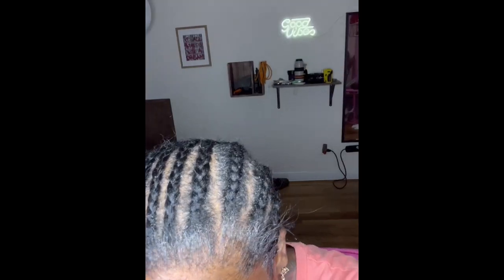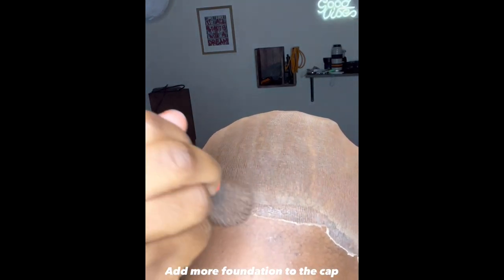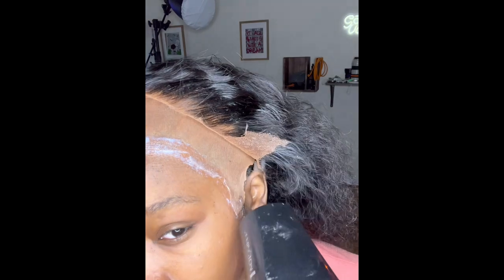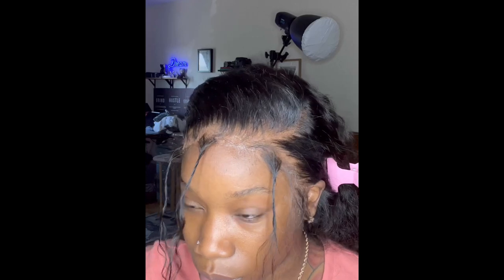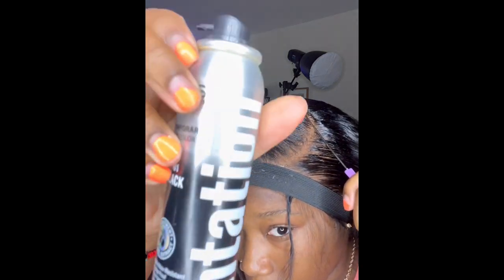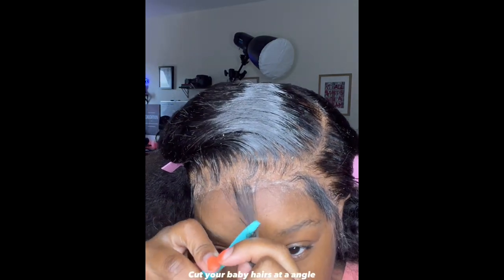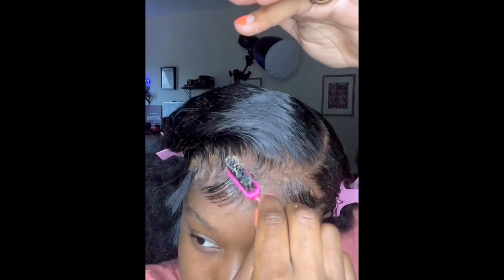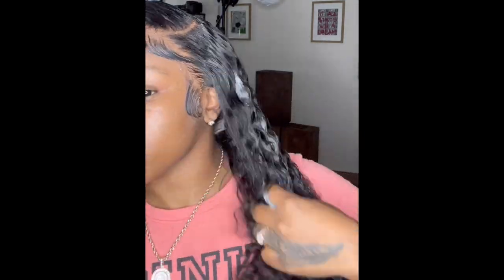TIPS & TRICKS ON HOW TO MELT YOUR LACE!! | BEGINNER FRIENDLY | STEP BY STEP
Wig Instagram: @needmoney4hair Deep Wave 22inch 13x4 Frontal Wig)

** I use my blow dryer on the cool setting to dry the glue**
** I always use EBIN Edge Control On My Edges & My Frontal Baby Hairs **

Products Used:
• EBIN 24 Hour Edge Tamer “ Extreme Firm Hold
• L.A Cream Foundation
• Bold Hold Lace Glue
• EBIN Wonder Lace Bond Adhesive Spray “ Extreme Firm Hold “
• Pump It Up Gold Spritz
• KISS Tintation Shade Black